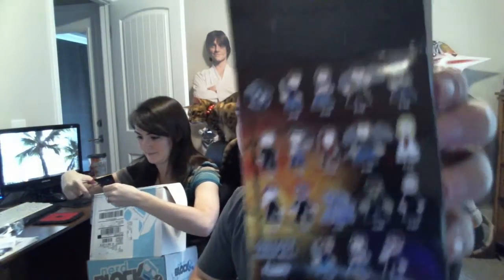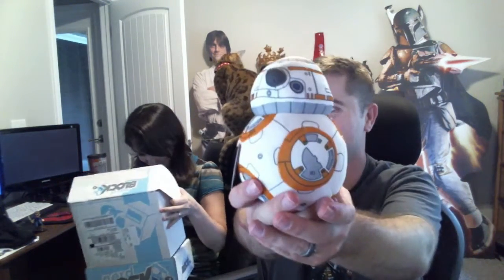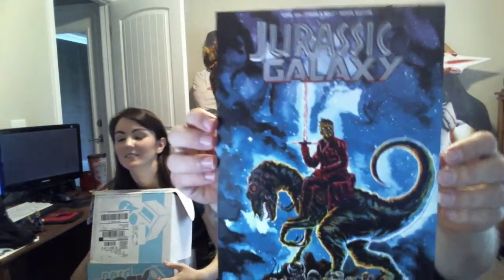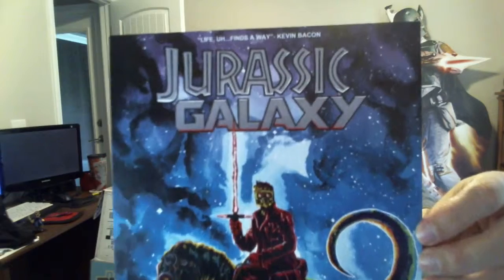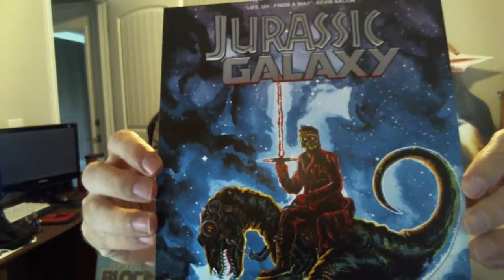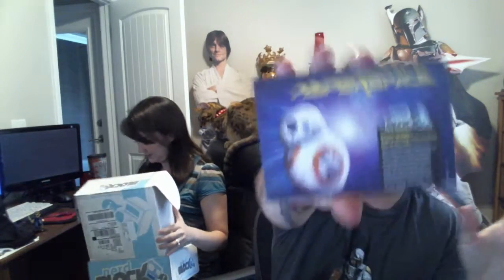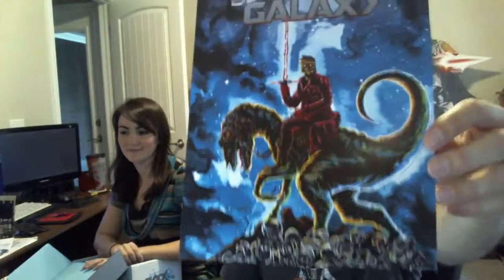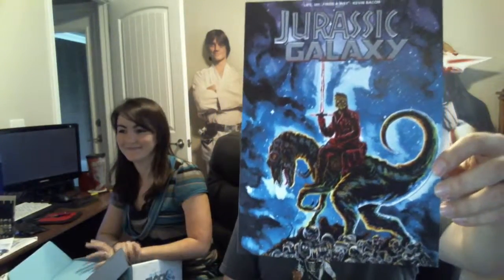September NERDBLOCK Hype!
The Wifey got her September NERDBLOCK ! Whats Inside?